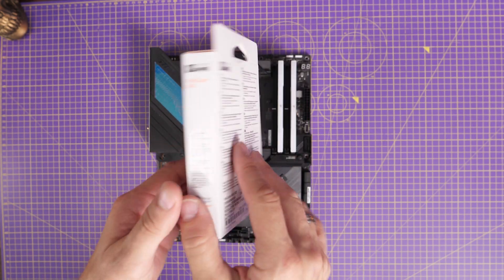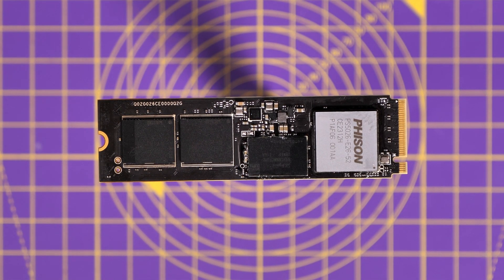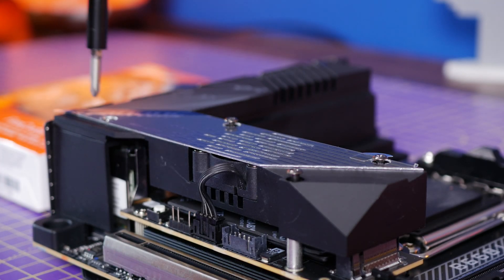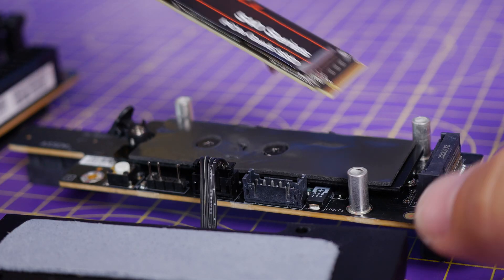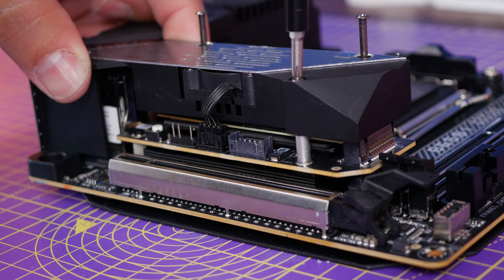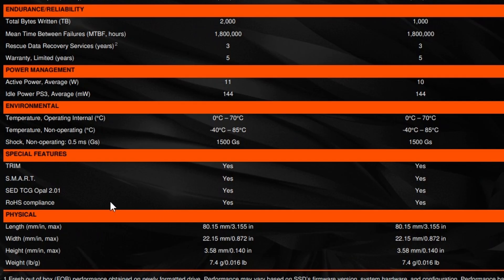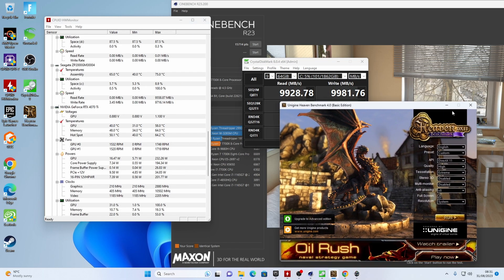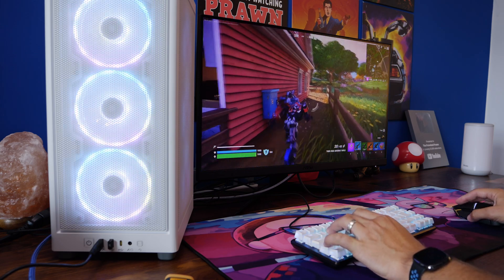Should you use PCie Gen 5 NVMe as a boot drive? Will Windows work?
In this video I'm investigating where it's a good idea to use PCIe gen 5 NVME SSDs as you boot drive. In other words, should you put Windows on these drives?

A while back I got my hands on the Crucial T700. A drive that runs at ridiculous speeds (upto 12,000MB/s) and the data for that drive showed that if you put too much load on it then it can lead to problems if it overheats because the drive will suffer from thermal throttling. This isn't unique to these drives of course, but if it gets hot beyond that then it will simply stop functioning. SO I was wondering, if you had Windows on that drive and were running it under heavy load, would your PC simply turn off?

And I then follow it up by testing the Seagate Firecuda 540. This drive is equally fast, but perhaps more resilient?

But then I also had this Corsair 2000D tiny ITX case and wondered what would happen in a case that would naturally get hot. So I setup a system with the Firecuda and then benchmarked it to get it nice and toasty and watched what happened. This video covers the results of that experiment.

Amazon FR
Amazon IT
Amazon DE
Amazon CA
Amazon AU

If you need m2 screws for your motherboard you can get them from Amazon here: